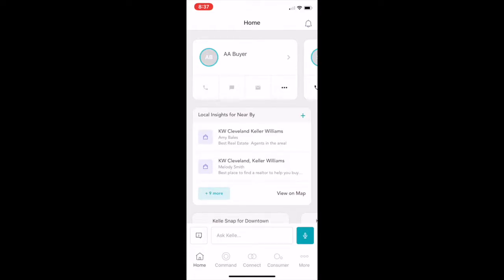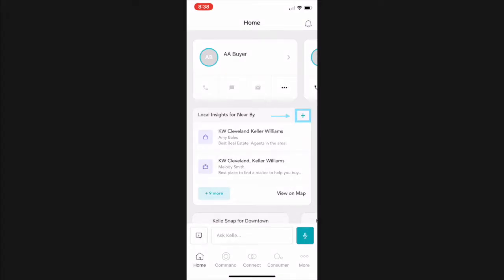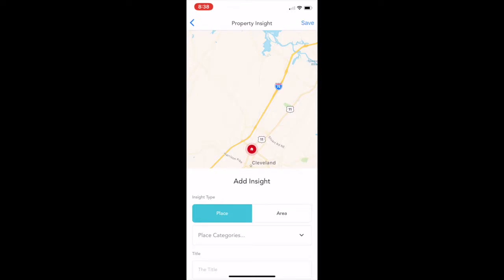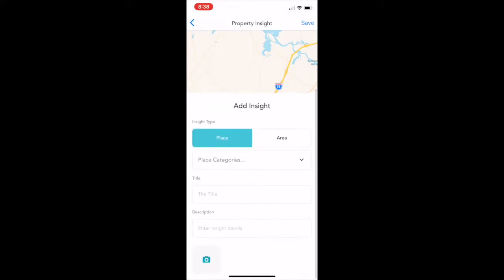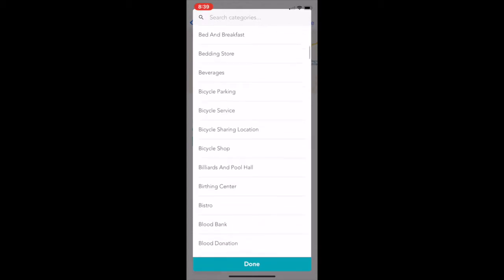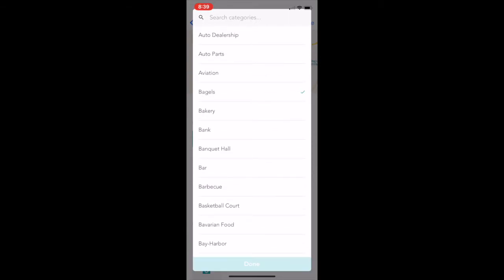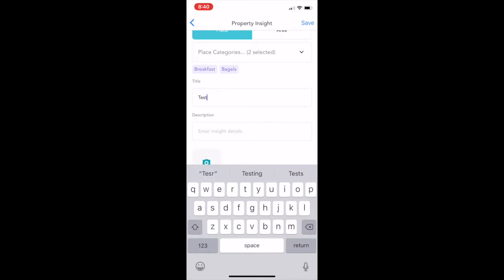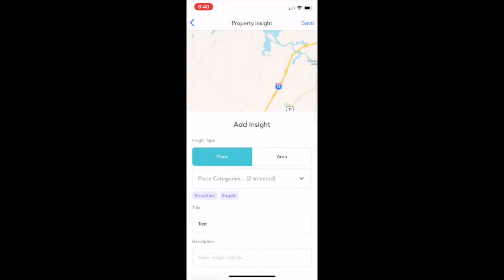Command Challenge Day 36 - Local Insights in Kelle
Yesterday, we learned how to add local insights using Command and we talked about why those insights are so valuable. Today, we'll learn how to use Kelle to add insights on the go!